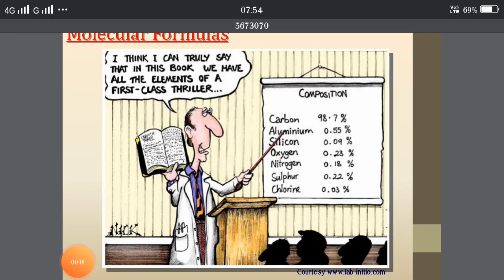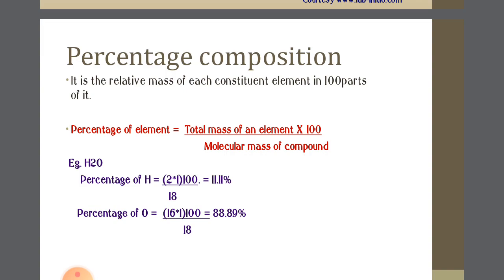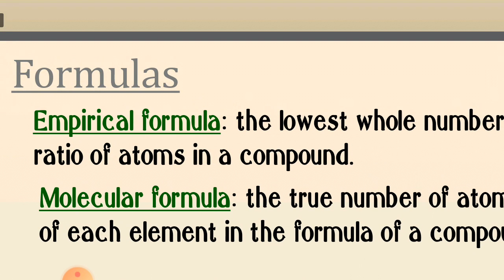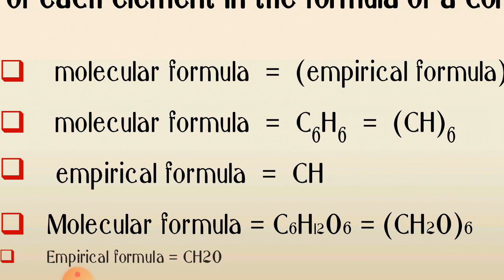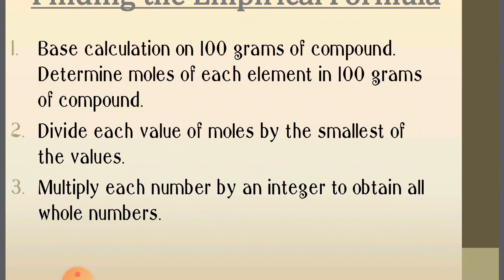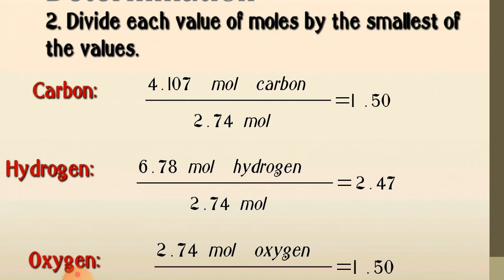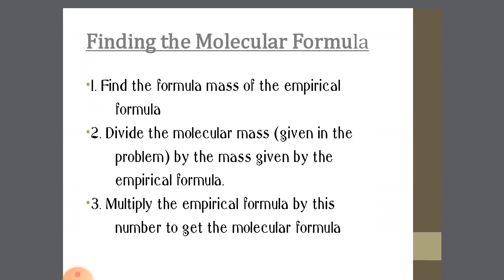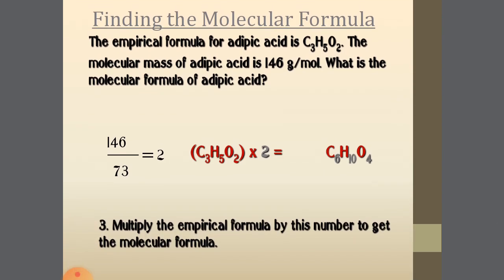Chemistry Class XI ch-1 part 6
Some basic concept of chemistry